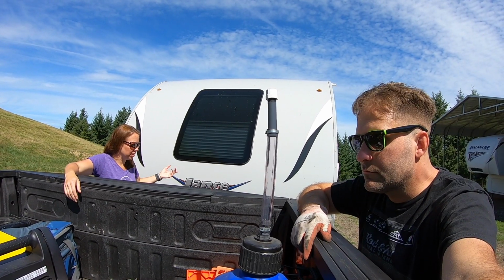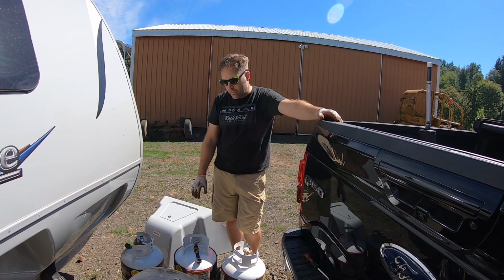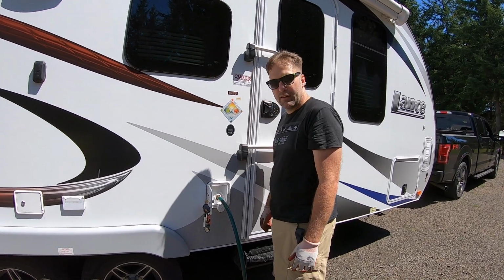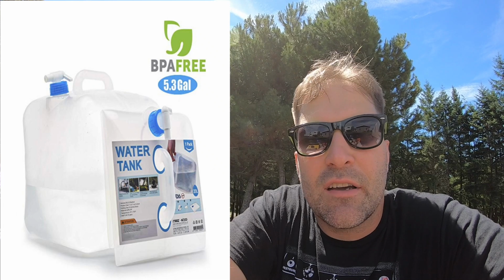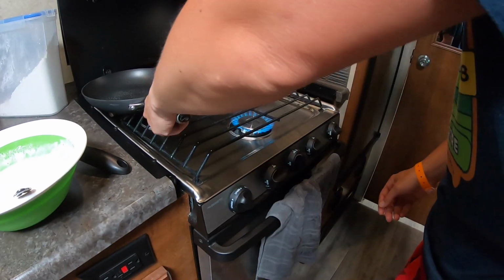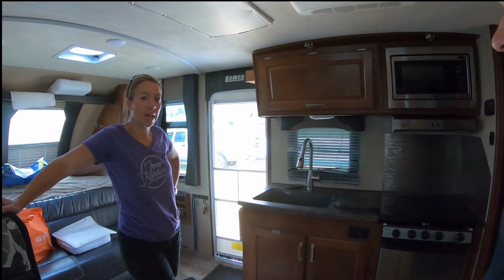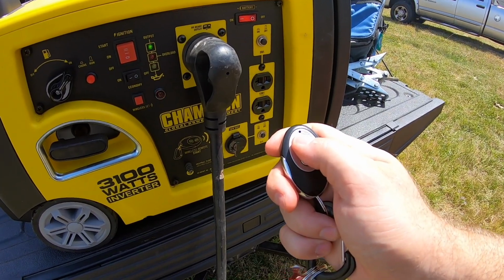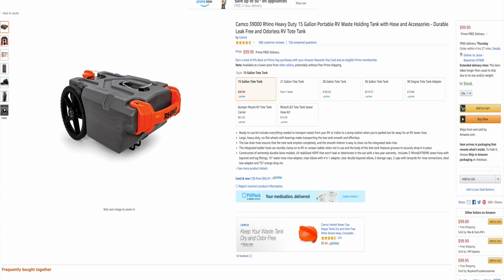WHAT IS BOONDOCKING? WE PROVIDE SOME TIPS & TRICKS: RV TRAVEL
WHAT IS BOONDOCKING? WE PROVIDE SOME TIPS & TRICKS. You may be asking yourself what is Boondocking. We are going to talk about it in our video. We are going to list some tips as well as provide links to some products that will help your next boondocking trip go smooth.

First. What is Boondocking exactly?

RVers tend to have different ideas of the definition of boondocking.

Some say that is strictly parking out in the "boonies" without electric, water, or sewer hook-ups. Others use a broader definition and don't have the "boonies" requirement - simply parking anywhere without hook-ups (also know as "dry camping") qualifies as boondocking.

We will use the broader definition for our purposes here. However, in our opinion, the best reason to boondock is to get out in the "boonies".

Why do RVers boondock?

Well, as previously mentioned, one great reason is to get out in nature away from cities, crowds, traffic, and awning-to-awning campgrounds and RV parks.

The other primary reason RVers boondock is to save money. Parking without hook-ups can greatly reduce to costs of RVing. There are numerous places across America where we can park for free or for highly reduced fees if we are willing and able to forgo the luxury of hook-ups from time to time

Kim and I love doing both.  We certainly like having hook-ups, but there is nothing better than finding a secluded spot with a beautiful view where the only sounds you hear are natural sounds. So we do a combination of free camping and pay camping.

On this trip Kim and I did not actually get out into the "boonies" away from crowds although we did camp on a private cow pasture. Yes you read that right. This was a weekend concert event we attended were the owner of the pasture renting out is pasture for RV's and travel trailers. Lucky for us we were able to be self sufficient during that time due to having on board propane, batteries, water, sewer tanks, and a generator. Thank you all for your support of our channel.

Boonddocking essential items:

Champion 3100-Watt RV Ready Portable Inverter Generator with Wireless Remote Start

Honda EU2200i 2200-Watt Super Quiet Gas Power Portable Inverter Generator

Yamaha EF2200iS Inverter Generator, 2200 Watts, Blue

Yamaha EF3000iSEB, 2800 Running Watts/3500 Starting Watts, Gas Powered Portable Inverter

Honda Super Quiet Gasoline Portable Generator with Inverter (EU3000IS1A 3000Watt Electric Start Inverter)

Reliance Rhino-Pak Heavy Duty Water Container
Collapsible Water Container

Camco RhinoFLEX 20ft RV Sewer Hose Kit

Camco 50ft Premium Drinking Water Hose -

X-Chock Wheel Stabilizer - Pair - One Handle - 28012

Camco TastePURE Inline Water Filter,

Camco RV Brass Inline Water Pressure Regulator- Helps Protect RV Plumbing and Hoses from High-Pressure City Water, Lead Free (40055)

Camp Chef 2 Burner Grill

Camp Chef Grill Box

Camp Chef 2 burner carry bag

Camp Chef Professional Griddle

Camera Equipment we Use:

Nikon Z6 Mirrorless Camera. Perfect for 4k video

Nikkor Z 24-70mm F/2.8 S

GoPro HERO7 Black Bundle Froggi Extreme Sport Kit 32GB Memory Card

DJI Mavic Air Fly More Combo (Onyx Black) With 3 Batteries, 4K Camera Gimbal Bundle Kit with Must Have Accessories
LINK DISCLOSURE: We appreciate all your support. Kim and I don't make a penny from Youtube. Thank you all for that by the way. By using the links it doesn't cost you a penny extra. Amazon just gives us a very small percentage of their profit for each sale. It's definitely not a way to get rich but every penny helps. In addition it only works if you order a listed item within 24 hours of clicking our link. Not ideal but it's the way it goes. Anyway thank you again for supporting our channel. Until next time. Safe Travels.